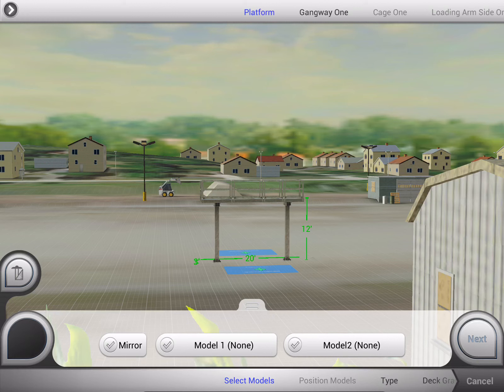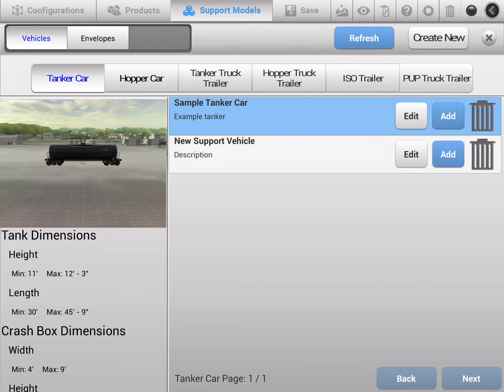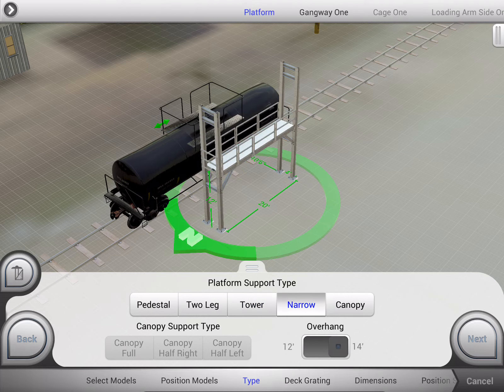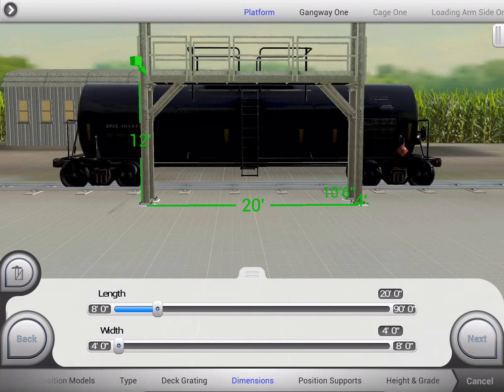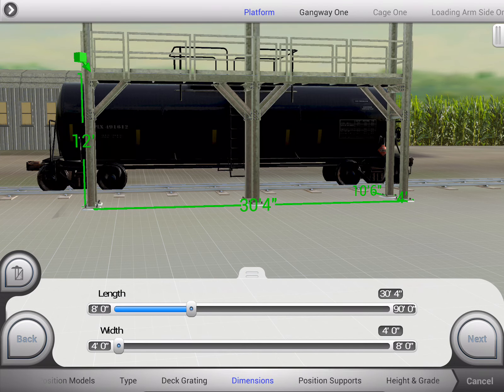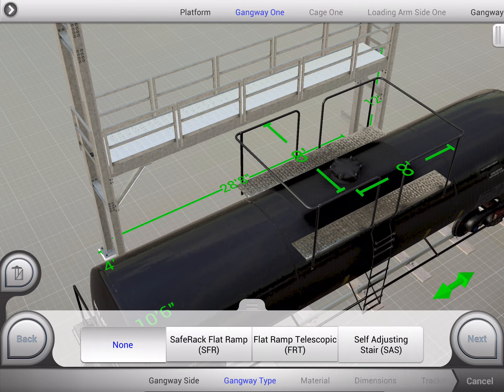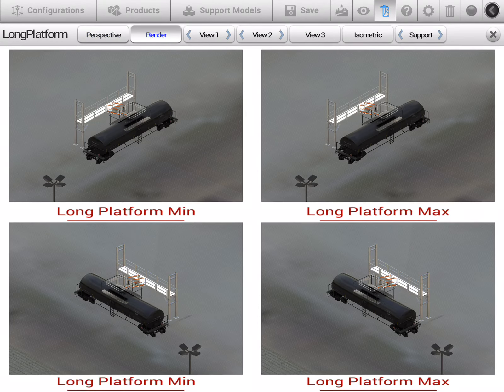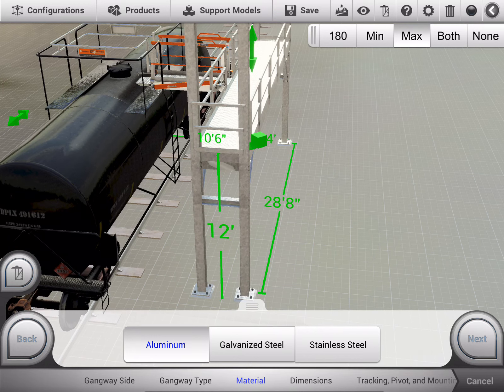Safety Platform Demo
See how easy it is to configure your products.